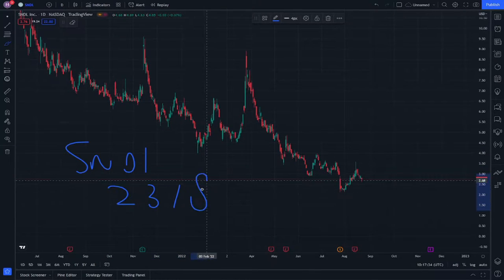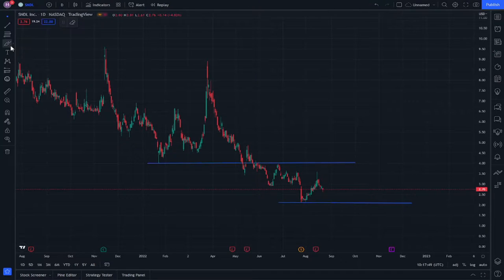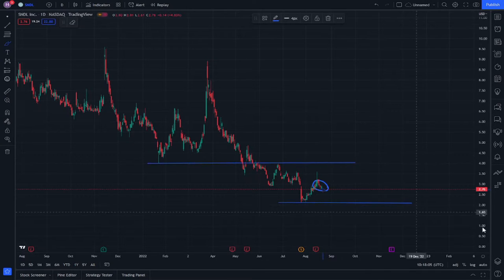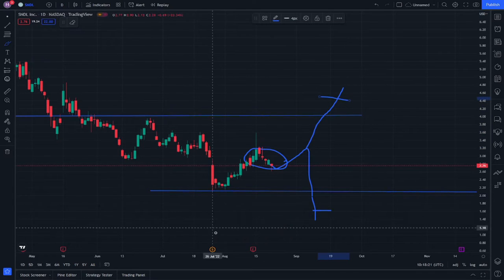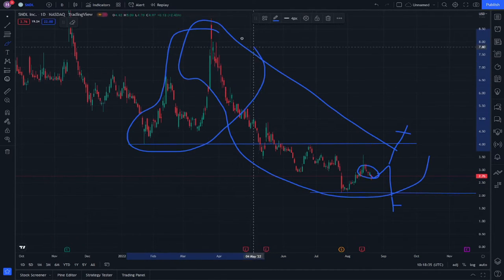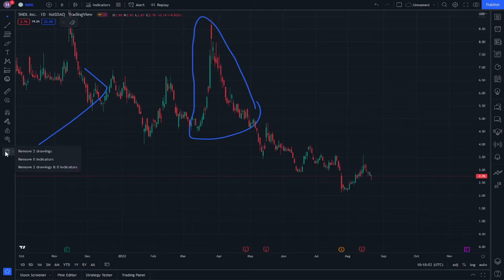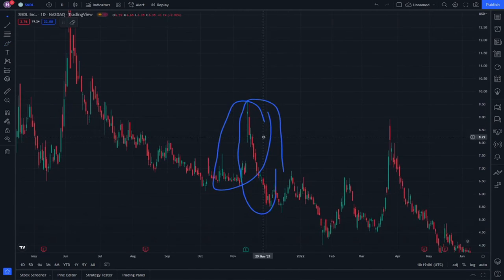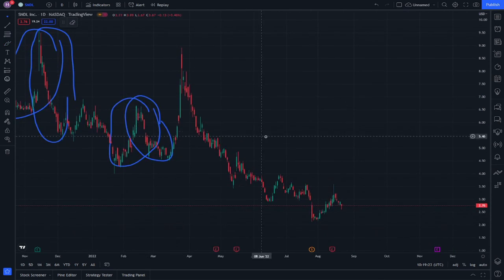SNDL Stock News Today 23 August and Its Technical analysis